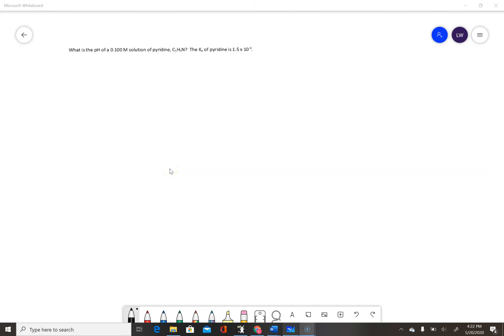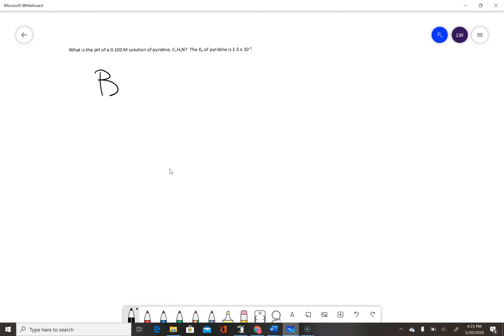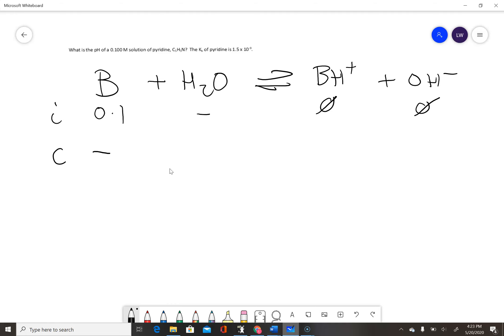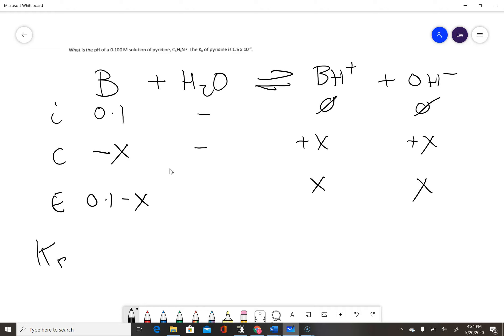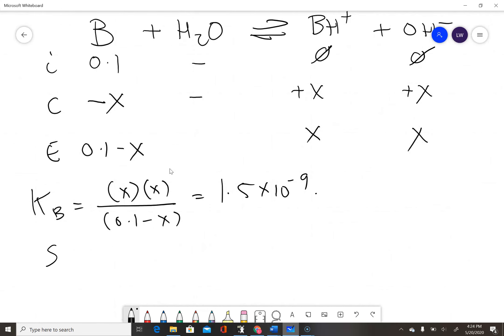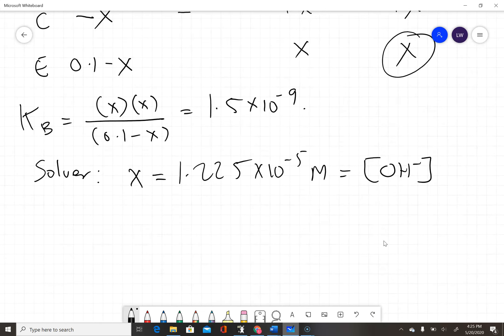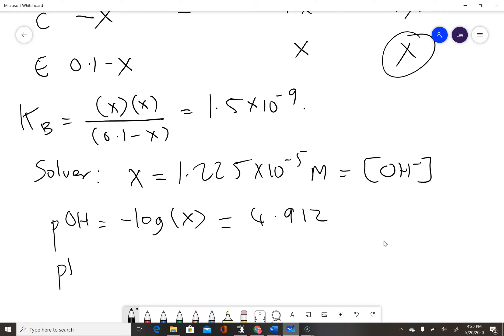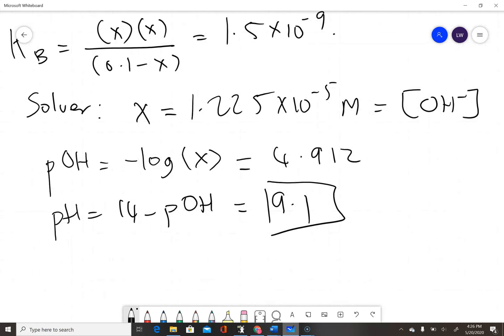pH of pyridine